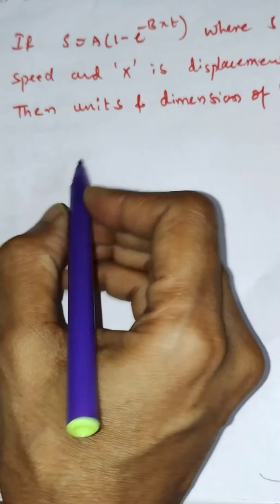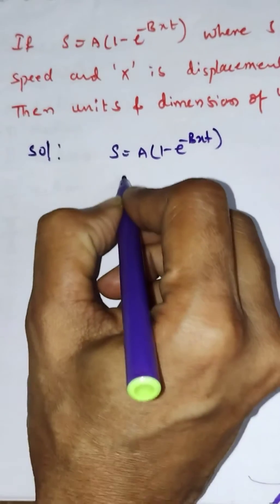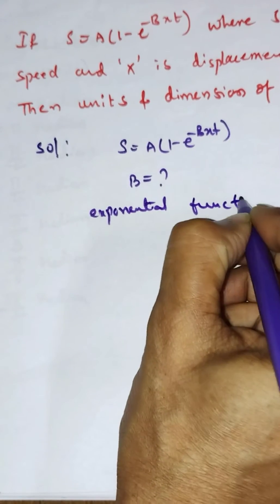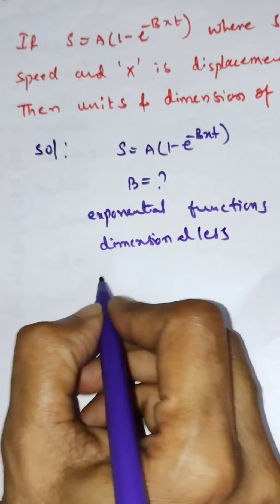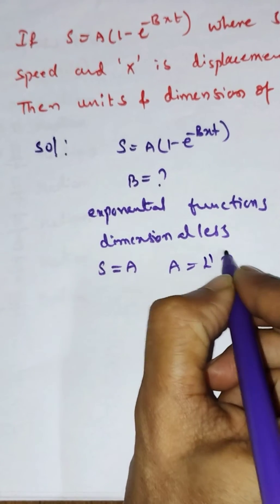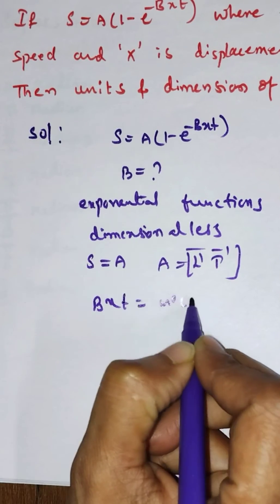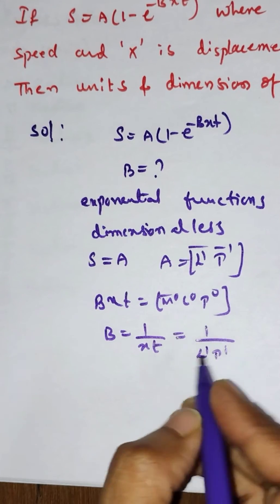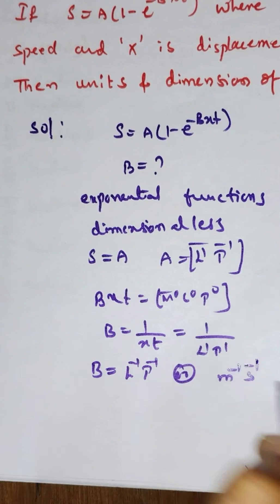how to solve exponential functions dimensions @physicsstudytime#dimensional analysis#physics class11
@physicsstudytime9614  hello everyone in this video I have explained how to find exponential functions dimensions from dimensional analysis.thank.u